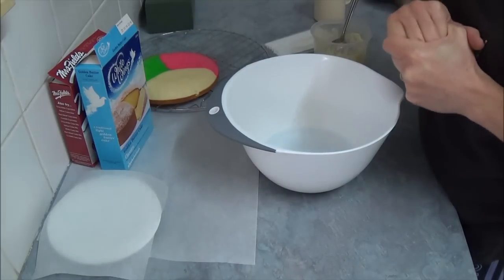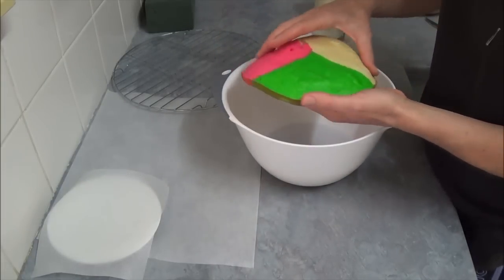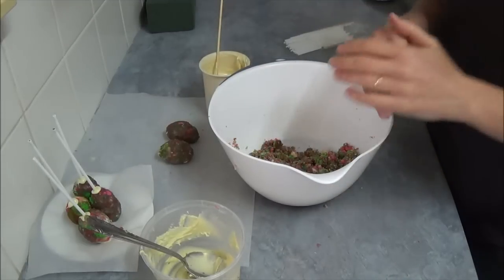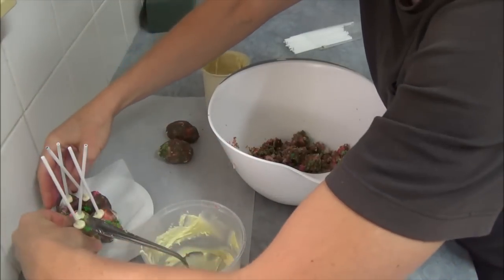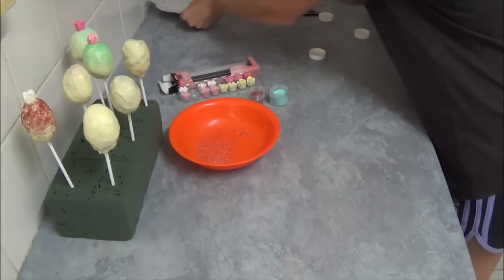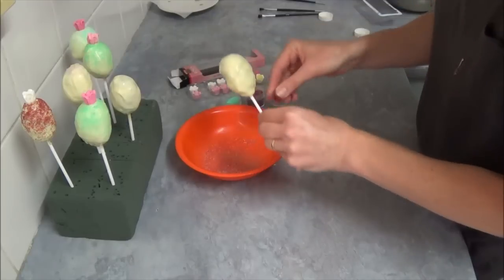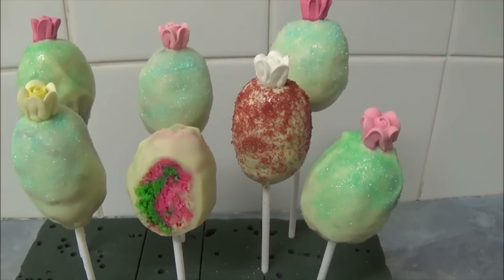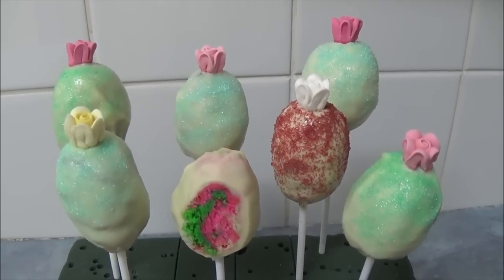easter egg cake pops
This is very easy, surprise and yummy easter egg cake pops. This is part 2 where we make and decorate easter egg cake pops; (in part 1 we mix and bake cup cakes and bake cake for part 2 and decorate cup cakes bunny).
Ingredients:
1. 1 box of white cake mix ( butter or vanilla cake mixes)
2. White chocolate
3. Leaf green and deep pink gel food coloring
4. Shining powder different color for sprinkle
5. Icing sugar rose decorations or any of your choice
6. Round baking tin 20cm (8inch)
7. Lollipop sticks
Method:
1. Mix white cake mix according instructions on the box (or use butter, or vanilla cake mixes: use three egg whites instead of two whole eggs to make white cake mix). Divide cake batter into three bowls: tint first with leaf green gel food coloring; tint second with deep pink gel food coloring; leave third white.
2. Grease and line round baking tin with baking paper. Put all three different color cake batters in one baking pan.  Bake for about 30 minutes at preheated oven to 180C (350F). Once baked let  cool.
3. Melt white chocolate in microwave or on top of saucepan with simmering water (make sure plate do not touch simmering water).
4. Once cake cool, in large bowl crumble cake roughly (do not break to much) just little, add about 1/4 of melted white chocolate and press mixture into egg shapes (do not stir, just press in egg shape), then dip lollipop sticks in melted white chocolate and insert in egg half way, place on top of baking paper and put in fridge for 10-15 minutes to harden. Reheat white chocolate in microwave (if chocolate a little thick add vegetable oil to thin chocolate); take harden egg pops from fridge and dip them into melted white chocolate one by one; insert them into Styrofoam or floral block. Sprinkle with different color shining powder and place icing sugar roses on top (use any decorations of your choice) Leave to set and harden, you can place them in fridge to speed up hardening).  Makes 30 or more, depends of egg size you make.